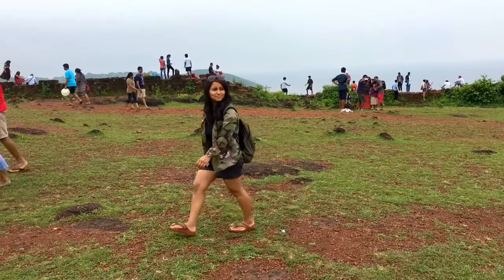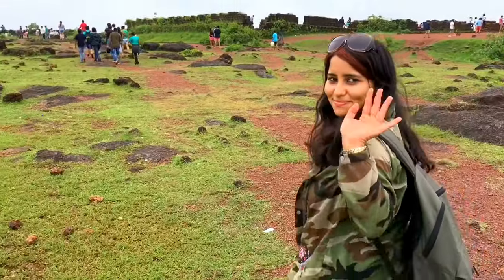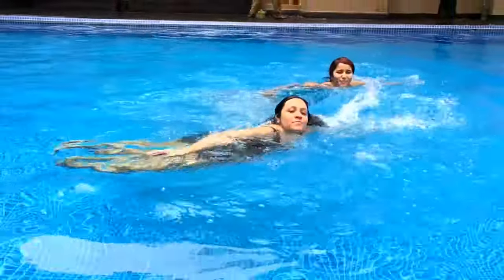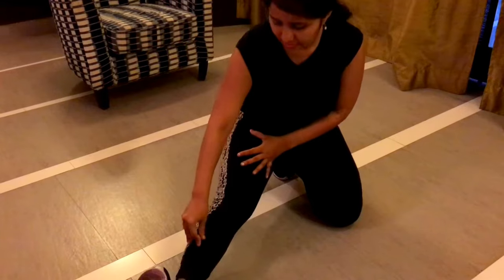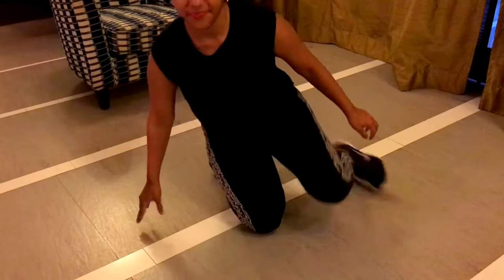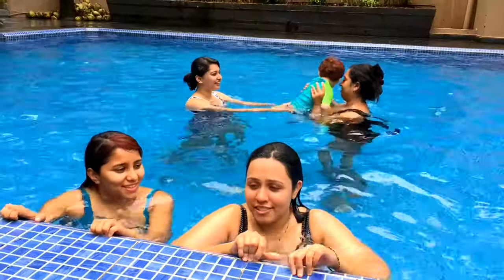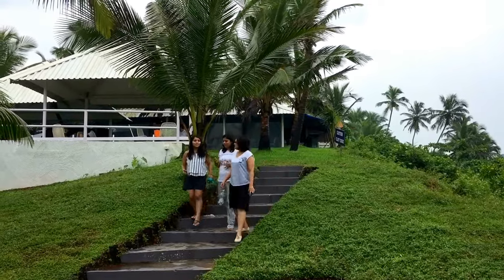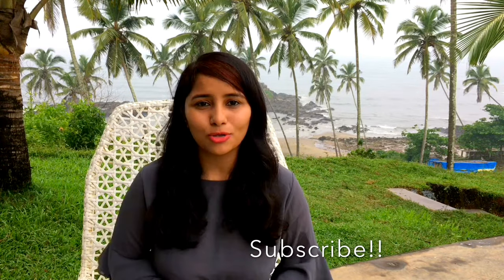Travel tips: 4 ways to workout while travelling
I have been trying to stay consistent with my workouts and with all the travelling that is happening in my life, I had to figure to keep the workouts going.

I was in goa recently for a short vacation and I shot this quick fun video on how you can sneak in a workout when you are travelling or on a holiday.

I promise you, none of the tips involve spending an hour in the hotel gym :)

I really hope this helps you out next time you are on the go.

"Memorized" by Josh Woodward.

Shachi ♥